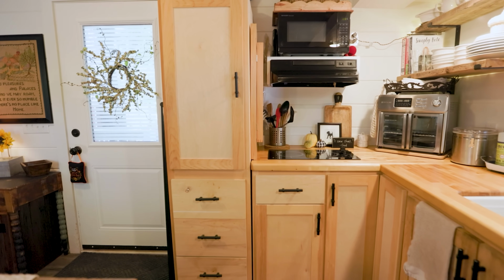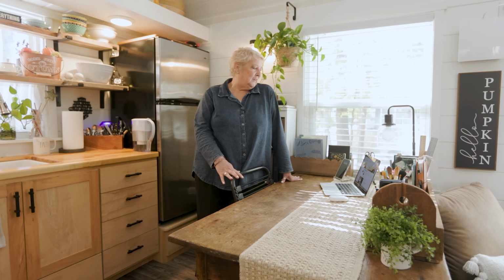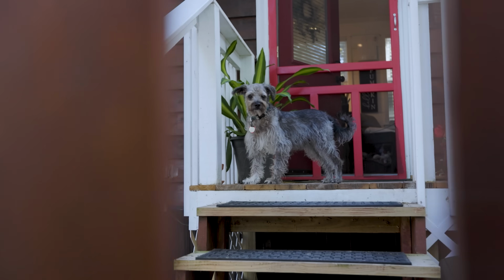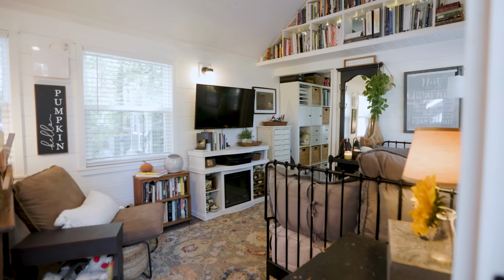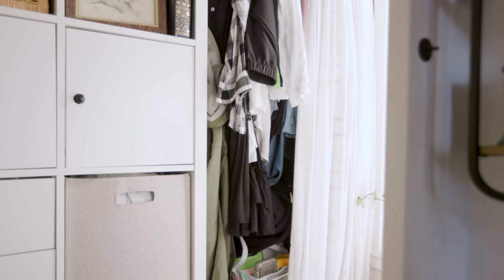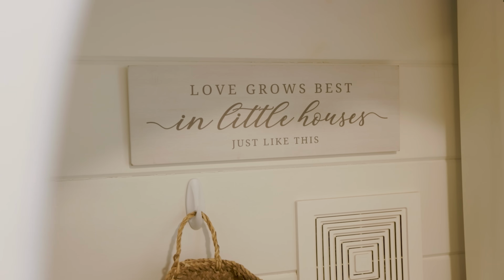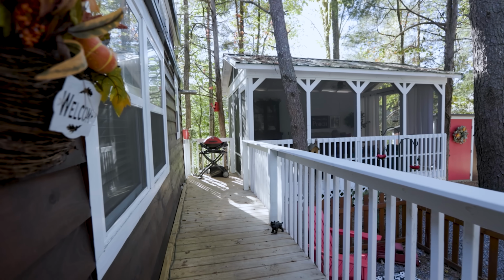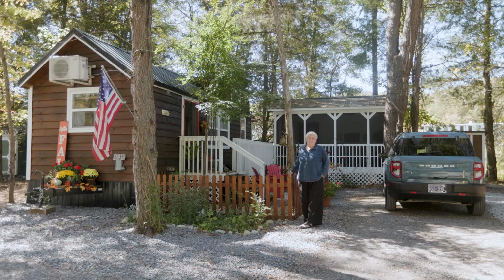Her Tiny Home Made Retirement Affordable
VIDEO DESCRIPTION:
Step inside Luann’s beautiful custom tiny house! This charming home, measuring 10 ft wide by 28 ft long (a roomy 280 square feet), is a perfect option for anyone seeking simplicity, affordability, and a downsized lifestyle, whether in retirement or at any stage of life. Luann takes you through her thoughtfully designed space, built by Incredible Tiny Homes, explaining how every detail was planned for maximum efficiency and cozy living.

Discover the secrets to maximizing space in a tiny home! Luann walks you through the open-concept living room and kitchen, featuring custom design choices like the extra 2-foot width for enhanced comfort and open shelving carried across the window for a brighter feel. She shares her clever use of appliances (a compact cooktop, microwave, and a magical air fryer/oven combo) and the importance of an on-demand hot water heater and an air exchanger for preventing moisture and mold in airtight spaces.

You'll see Luann's multi-functional office space, her beloved antique Facebook Marketplace table, and the smart storage solutions, including a massive IKEA cube organizer in the hallway and custom cubbies for books. The cozy living room features a fireplace and a comfortable daybed with extra storage, creating a cottage-like atmosphere.

Luann also shows off the spacious bathroom with a 38-inch shower and a handy washer-dryer combo. Her serene loft bedroom uses a space-saving 4-inch foam mattress for maximum headroom. Outside, see the custom-built screened-in porch—her "new toy"—and the essential storage shed that makes tiny living possible.

Learn about the financial benefits of tiny living: Luann’s home cost just over $78,000 three years ago, with a lot fee of only $200 a month in her supportive tiny home community. Inspired by the desire to simplify and cut back on expenses, this house is Luann's dream realized. She encourages everyone considering a minimalist life to explore this wonderful option!

Chapters
00:00 Welcome to Luann's Custom 280 sq ft Tiny House Tour
00:38 Maximizing the Tiny Kitchen: Appliances, Storage & Open Shelving
02:35 Multi-functional Space: Office, Dining Area, and Antique Table Find
03:46 Tiny House Affordability: Lot Rent Cost & Why I Chose Minimalist Living
04:53 Cozy Living Room Design: Fireplace, Daybed, and Book Storage Hacks
07:25 Essential Hallway Storage: Utilizing the Massive IKEA Cube Organizer
08:10 Spacious Tiny House Bathroom: 38-inch Shower and Washer-Dryer Combo
09:45 Finding Community: The Support System of a Tiny Home Neighborhood
10:55 Loft Life: Headroom and Comfort with a 4-inch Foam Mattress
11:55 Outdoor Living Upgrade: Custom-Built Screened-in Porch Addition
13:19 Must-Have: The Importance of an External Storage Shed & Final Thoughts